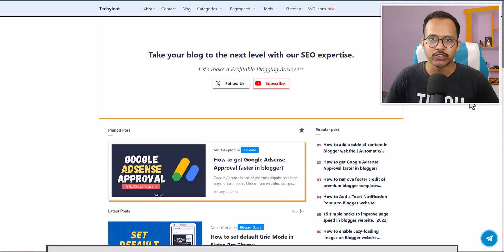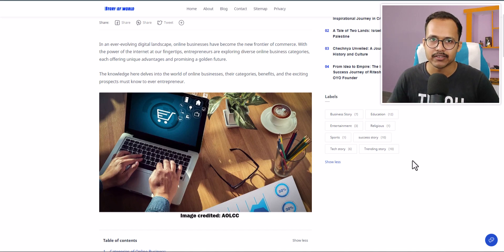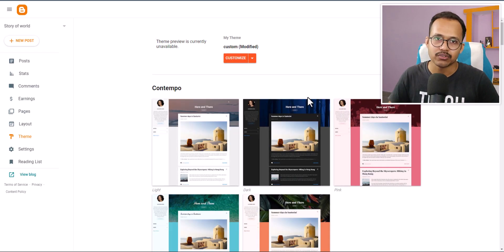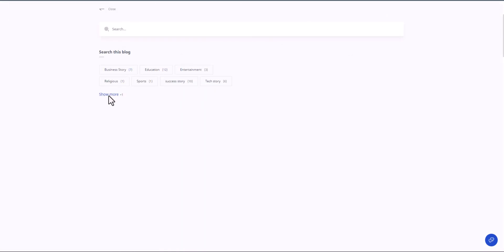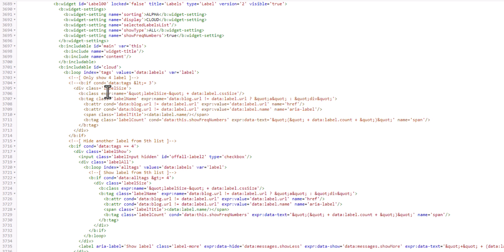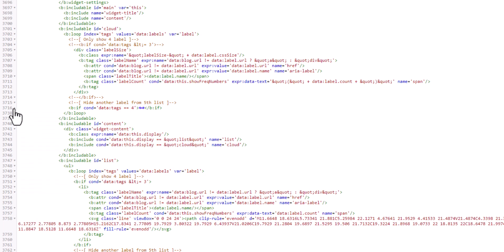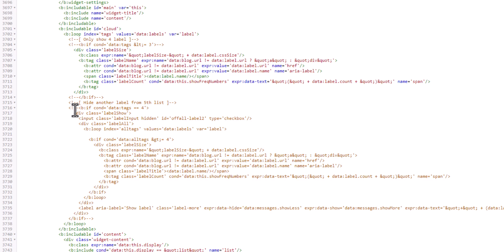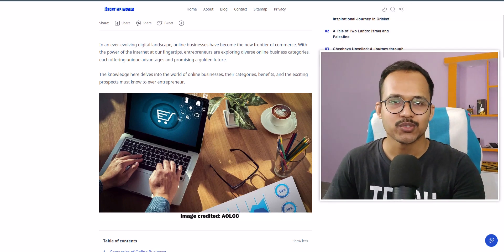Display All Labels in Sidebar | Fletro Pro Theme customization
In this Fletro Pro Theme customization Video, I will show you how you can display all labels in the sidebar of the Fletro Pro theme.

As you know in the Fletro Pro theme, the default Label widget shows only 4 labels and after that, there is the "Show More" to expand all labels. You can easily remove that and show all labels by following this video.